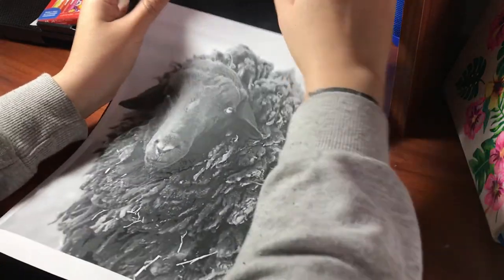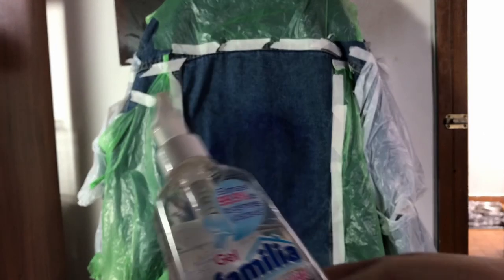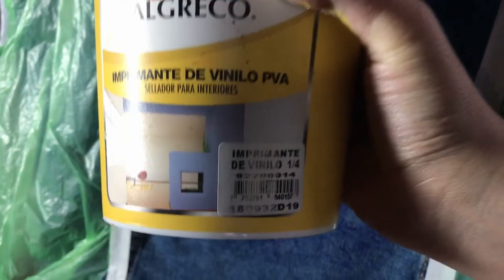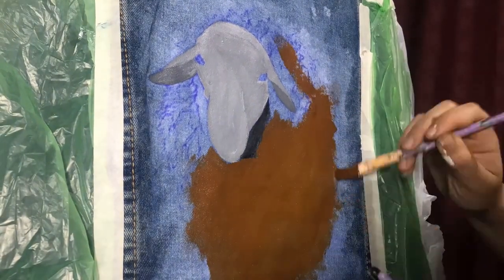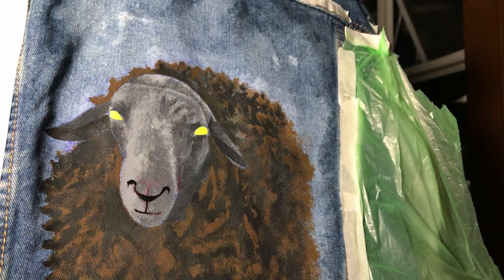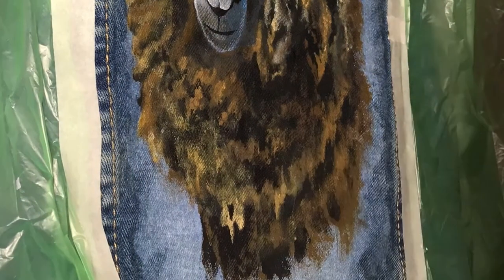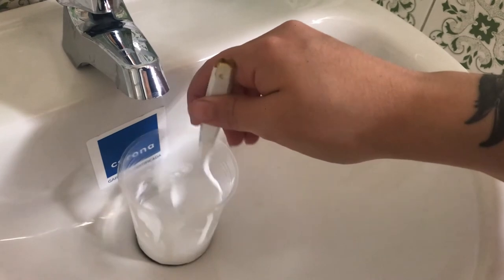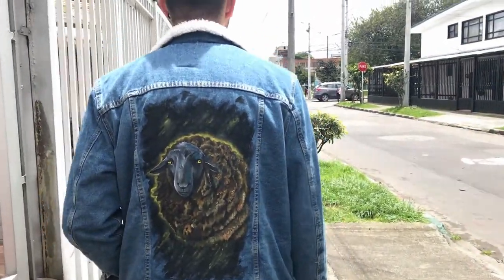I Custom Painted My Husband's Sheep Wool Denim Jacket with acrylic paint! (SPA subs)